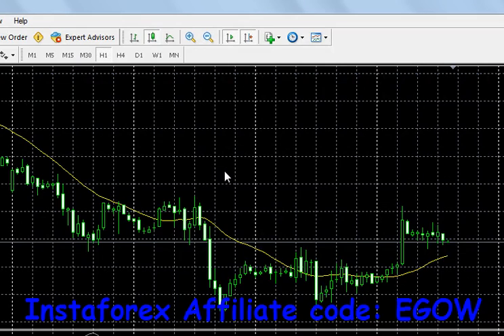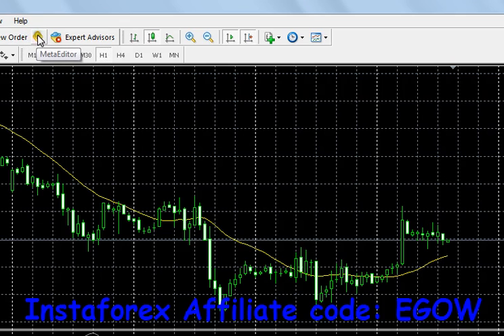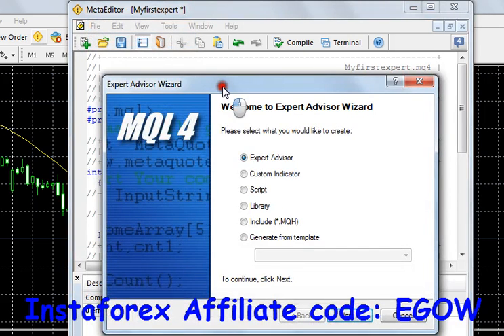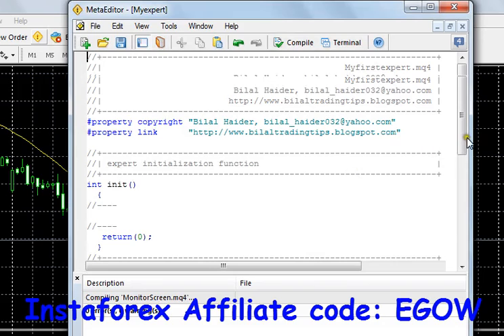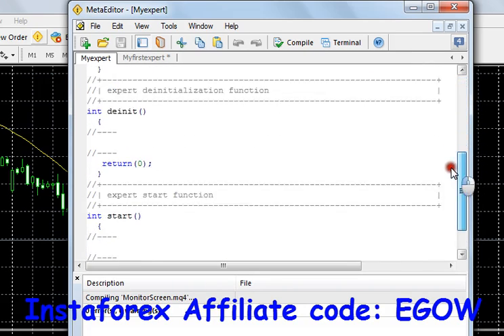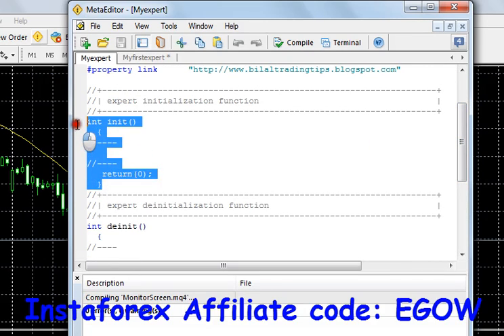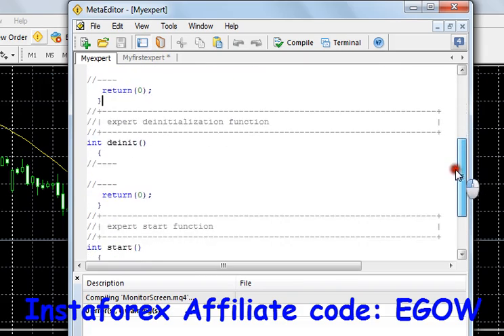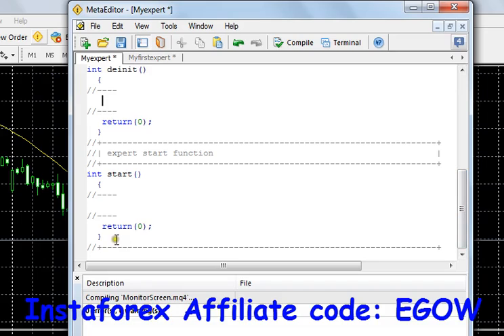Mql4 Programming tutorial 01 introduction to Expert advisors